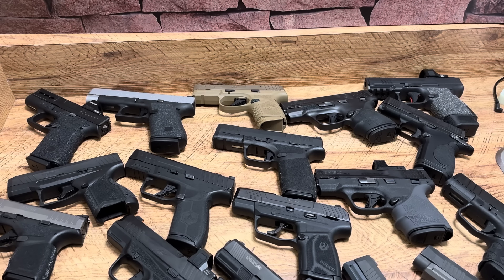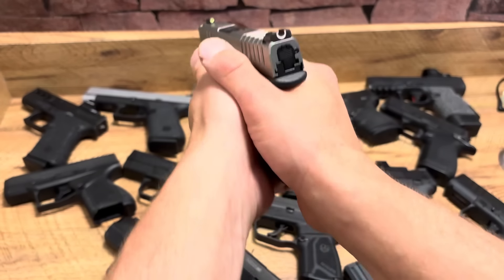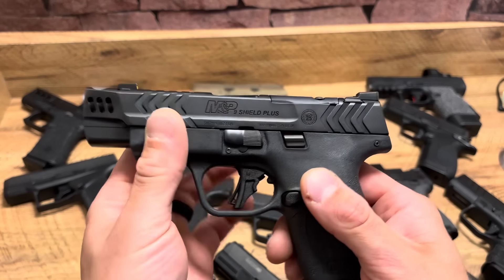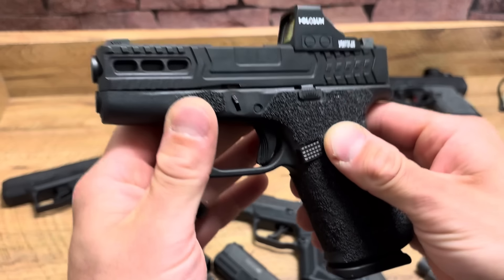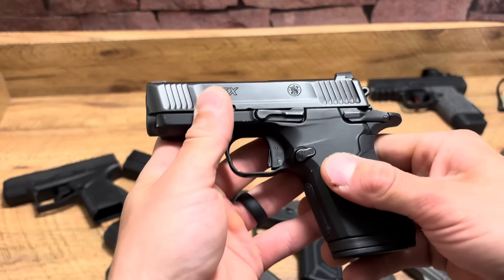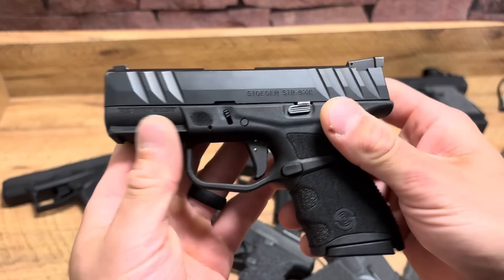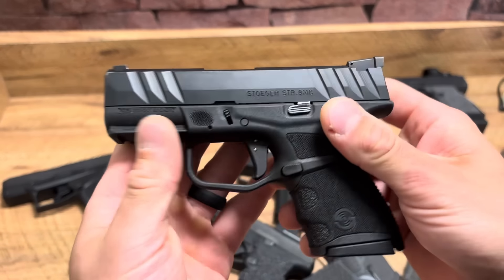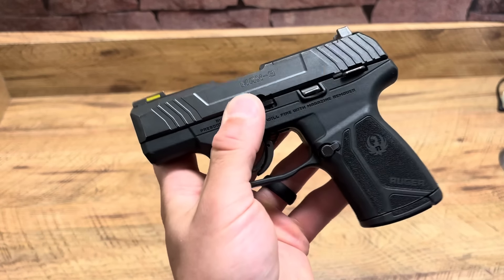Ranking Every Micro 9mm Handgun for EDC